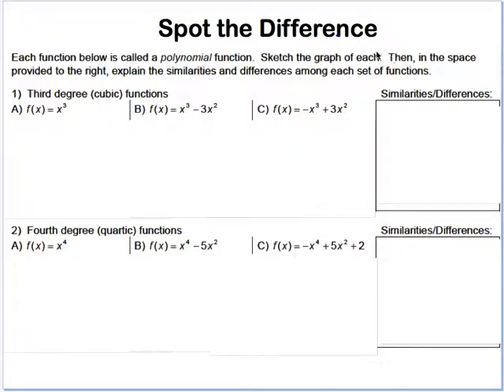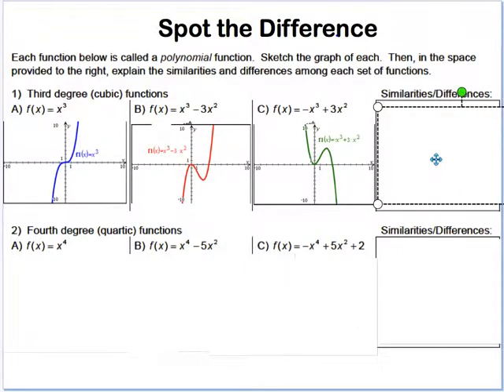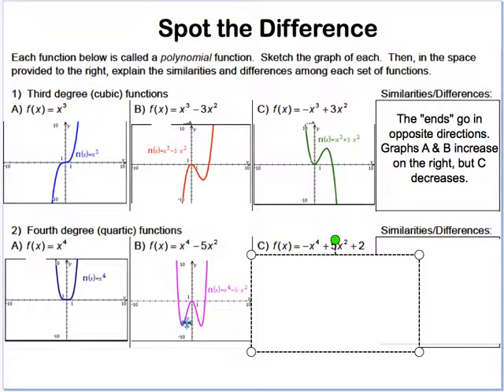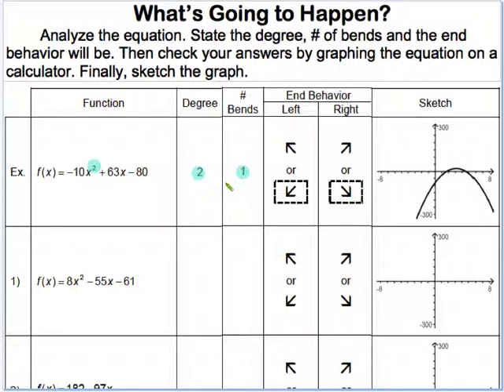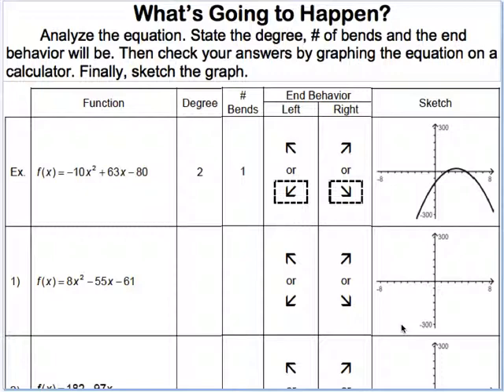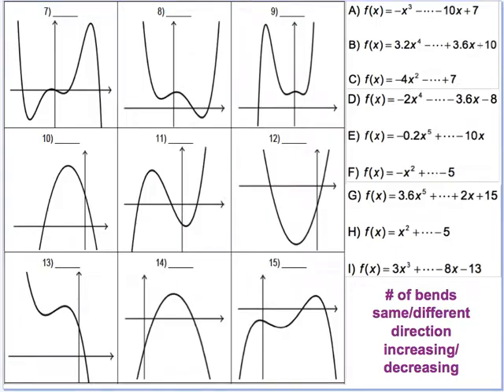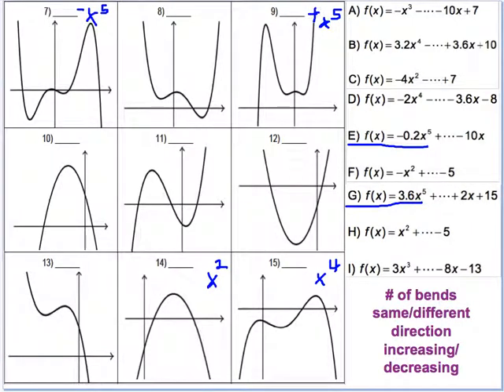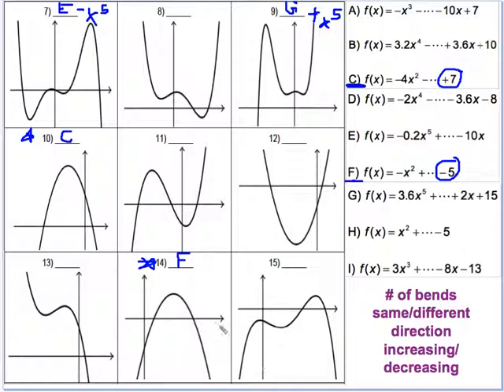Thursday's Lesson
If you were absent Thursday or if you need to see this again. Watch it, finish the worksheets that coincide with the video and turn them in on Tuesday.